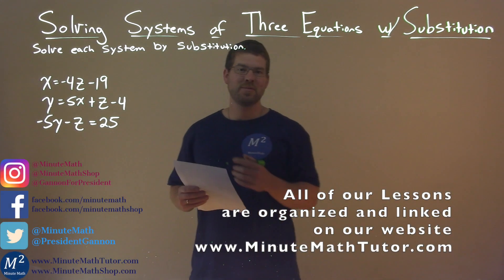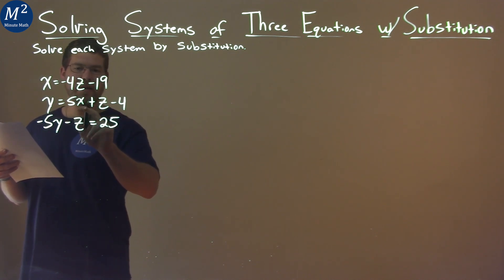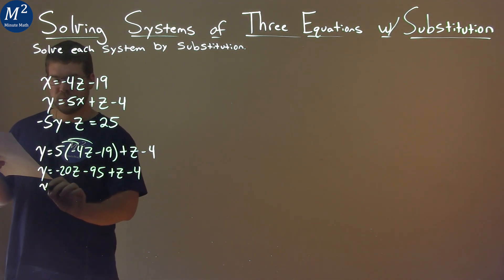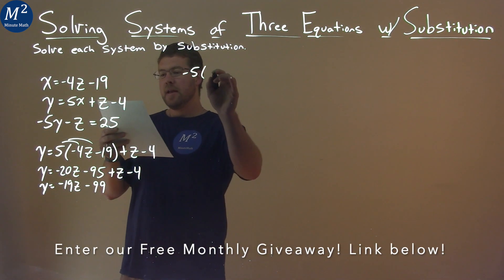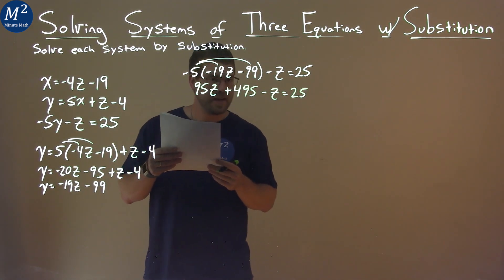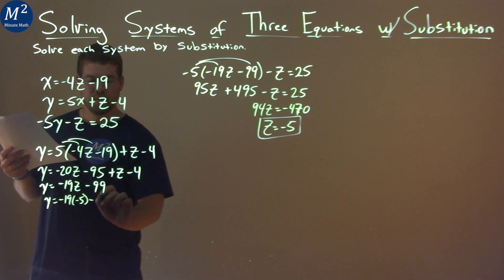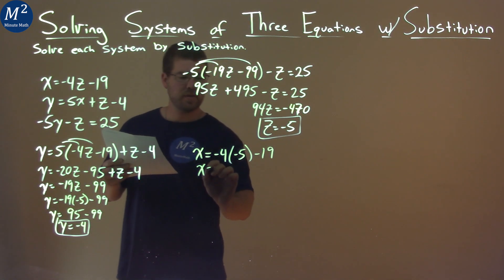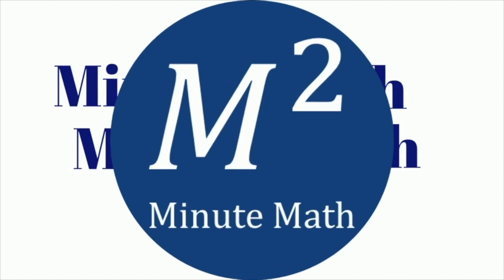Solve x=-4z-19, y=5x+z-4, -5y-z=25 by Substitution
Solve x=-4z-19, y=5x+z-4, -5y-z=25 by substitution. We learn how to solve x=-4z-19, y=5x+z-4, -5y-z=25 by substitution which is on the topic of Solving Systems of Three Equations w/ Substitution with this free online math video lesson. This video uses the substitution method to solve a system of three equations. We show you step by step how to solve each system by substitution of three equations.